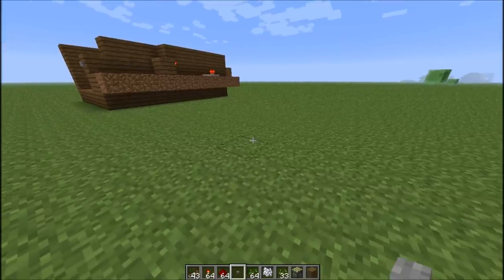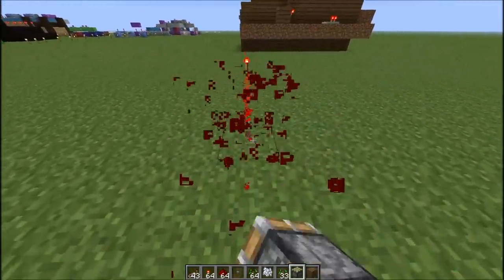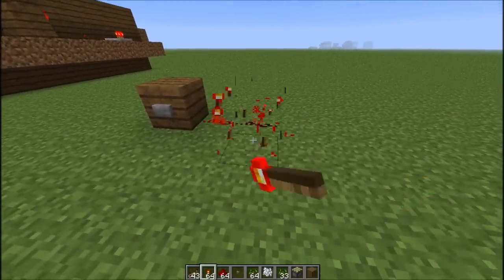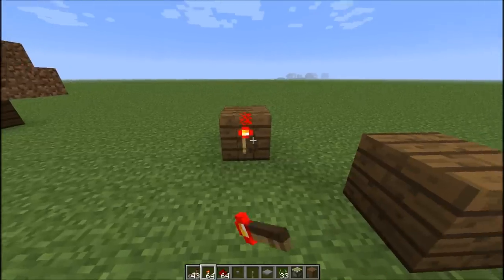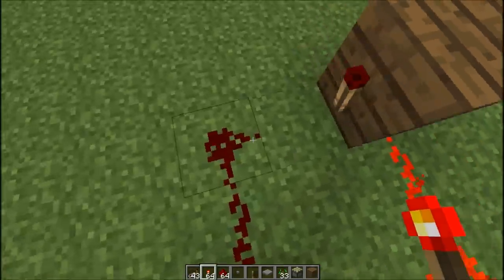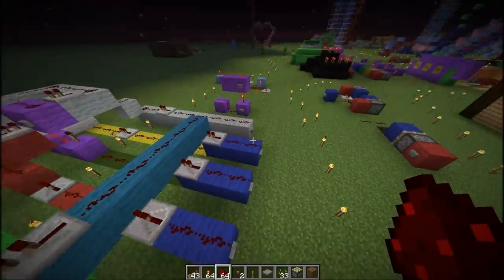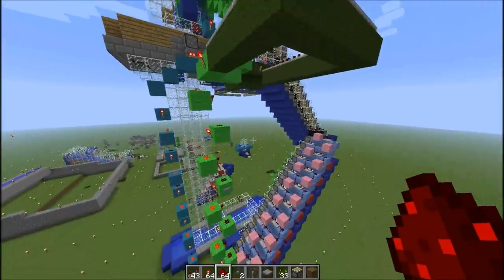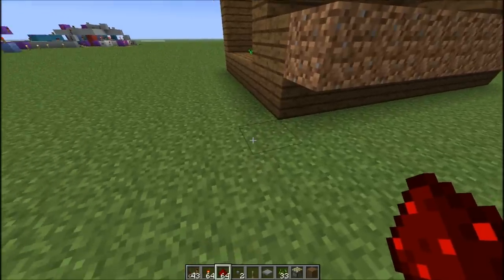Redstone Tutorial: Memory Cell Basics! - HD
Please put any questions you have below so I can answer them! Once again sorry for not having an LP today, Life has just been very crazy. Any-who, cheers!